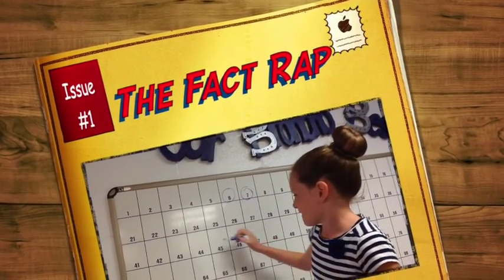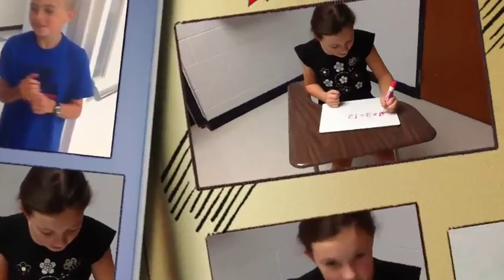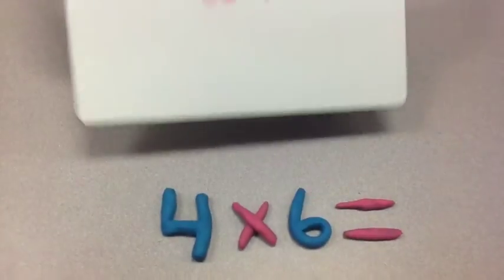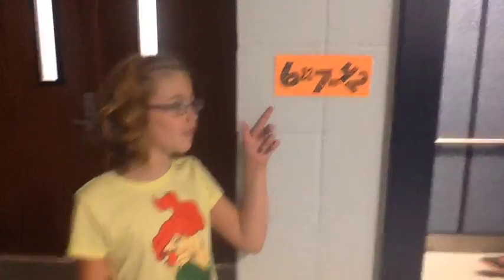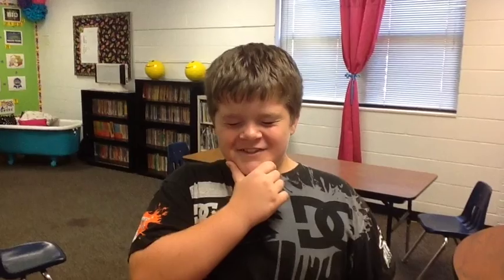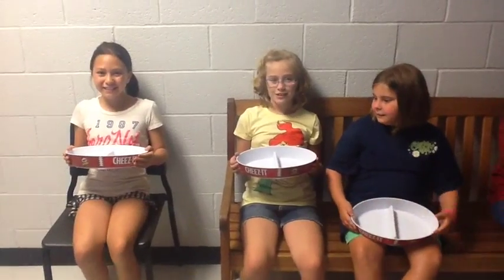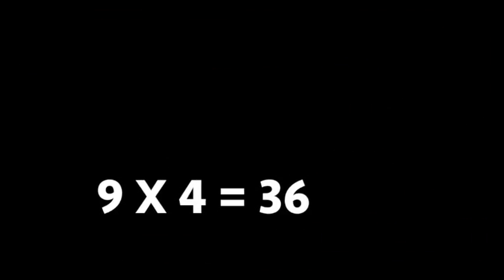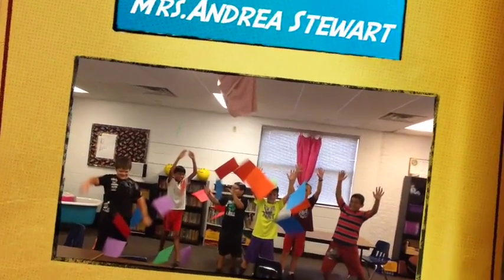Multiplication Rap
A video to help you learn your multiplication facts!  Starring our fifth-graders!